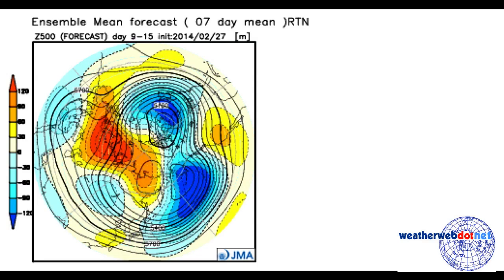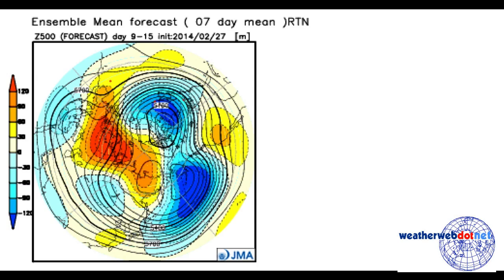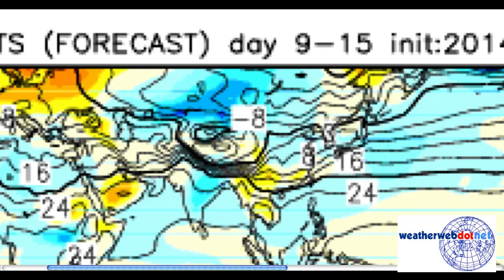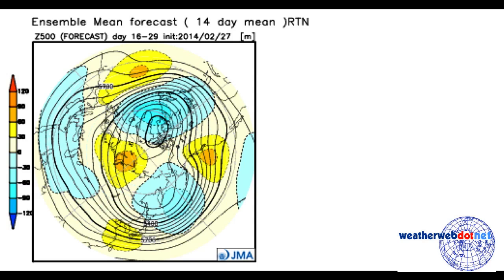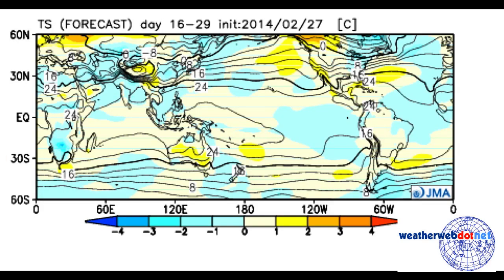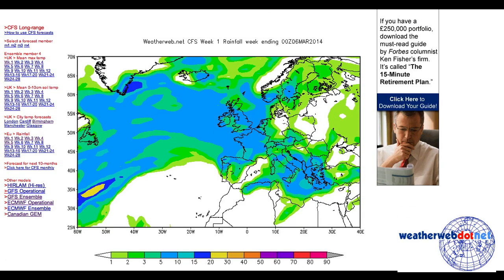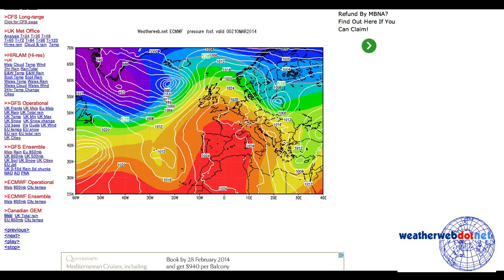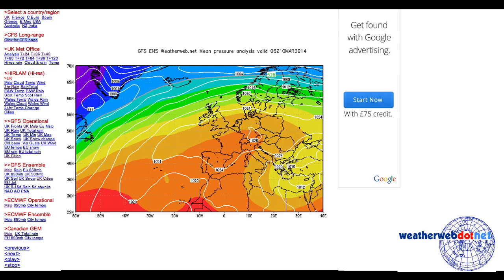Friday's Look Ahead - March Long Range